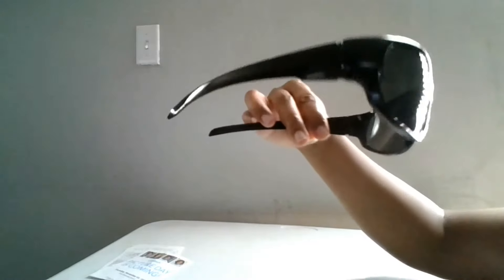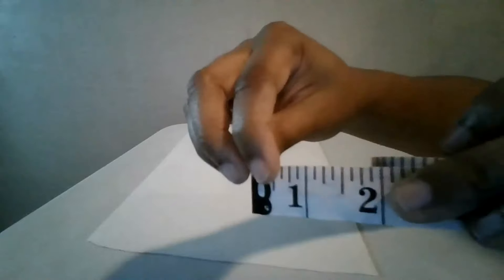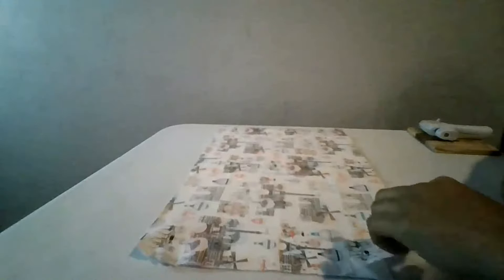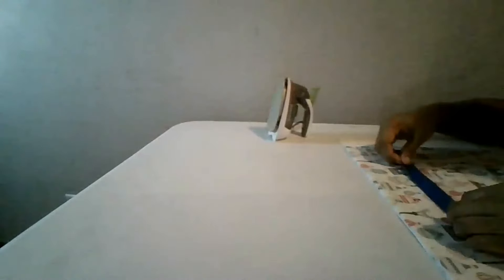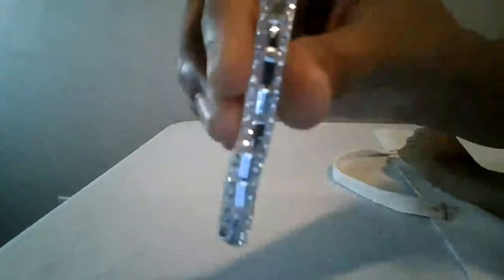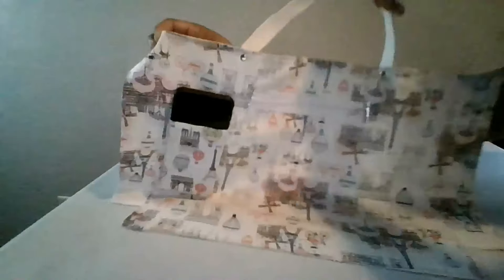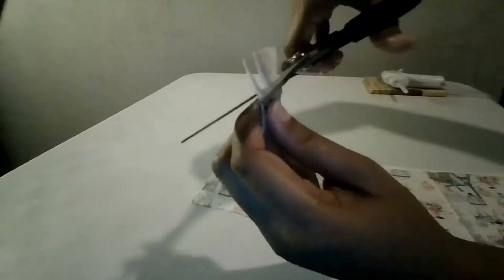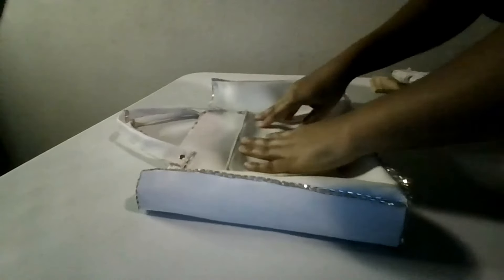👇🙂 dollartree Sunglasses Upgrade Fauxleather Tote Purse fashion diy 🤯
Today's Message:
The dream or vision God/Universe showed you, is just for you.

Thank you for visiting "DIYS With A Twist"!

Your time viewing my recent video is greatly appreciated.

Videos are posted weekly!

- Diamond Bling Adhesive Wrap

- 9 inch zipper

- 18 inch zipper

- Metal Purse Strap Closure/Rivets -

*Dollar Tree*
- Shades
- Faux Leather
- "Paris" Fabric Bundle

*Walmart*
- Gorilla Hot Glue & Glue Gun
- E6000